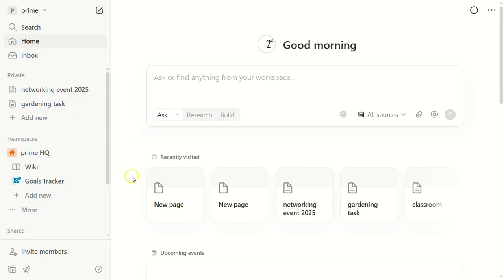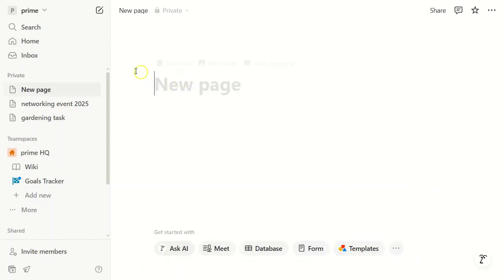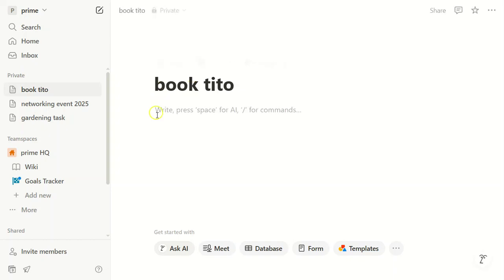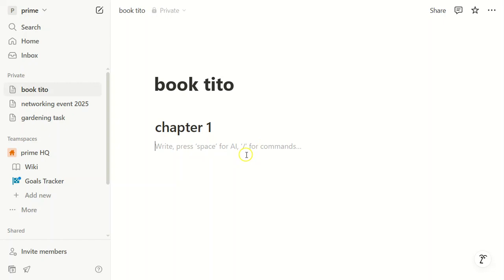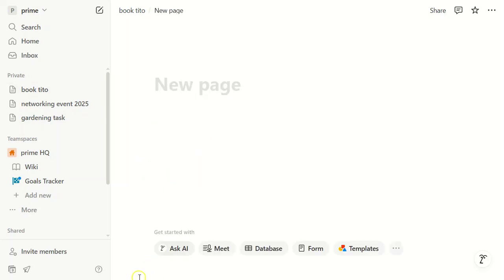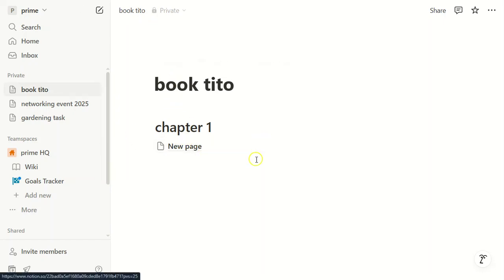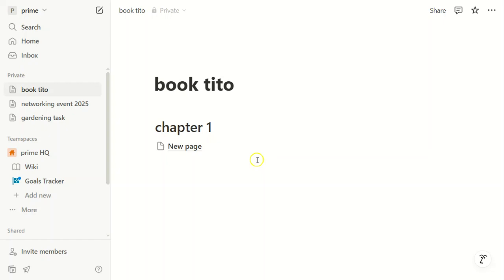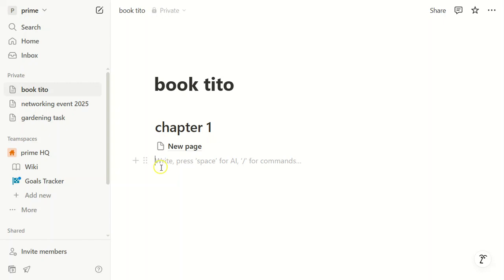How To Use NOTION For Book Writing (Full 2025 Guide)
Welcome to this comprehensive How To Use NOTION For Book Writing (Full 2025 Guide) tutorial! In this detailed guide, I'll walk you through everything you need to know about How To Use NOTION For Book Writing (Full 2025 Guide).

 What You'll Learn in This How To Use NOTION For Book Writing (Full 2025 Guide) Tutorial:
• Complete step-by-step instructions for How To Use NOTION For Book Writing (Full 2025 Guide)

Whether you're a complete beginner or looking to improve your skills, this How To Use NOTION For Book Writing (Full 2025 Guide) tutorial covers everything from basic concepts to advanced strategies. I've designed this guide to be easy to follow, practical, and immediately actionable.

 Why This How To Use NOTION For Book Writing (Full 2025 Guide) Tutorial is Different:

 Perfect for:
• Beginners who want to learn How To Use NOTION For Book Writing (Full 2025 Guide) from scratch

Questions? Drop them in the comments below! I read every comment and try to respond to as many as possible.

• Share with anyone who might benefit from learning How To Use NOTION For Book Writing (Full 2025 Guide)